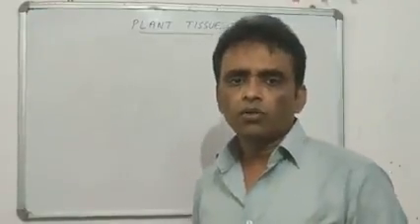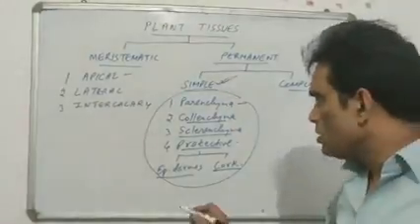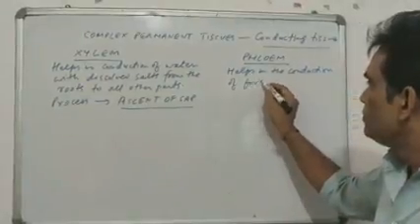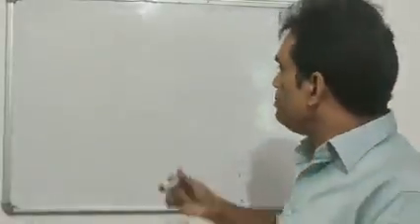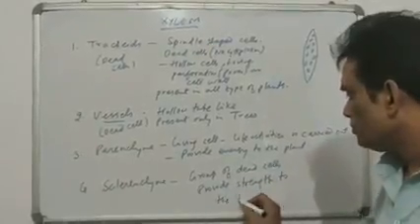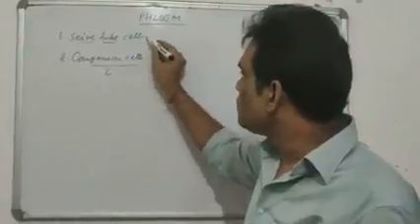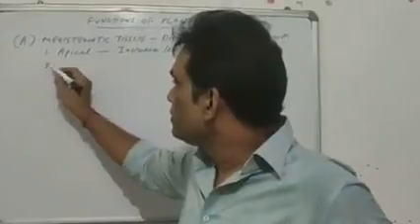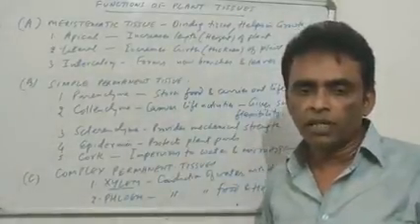tissue class-9 part -2